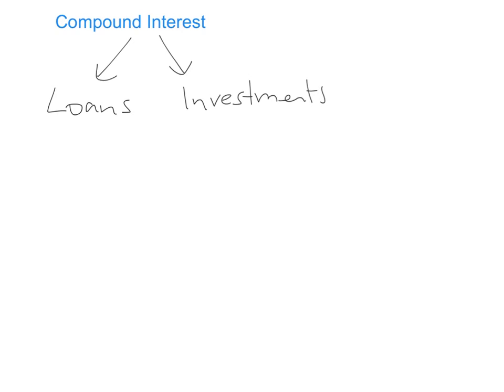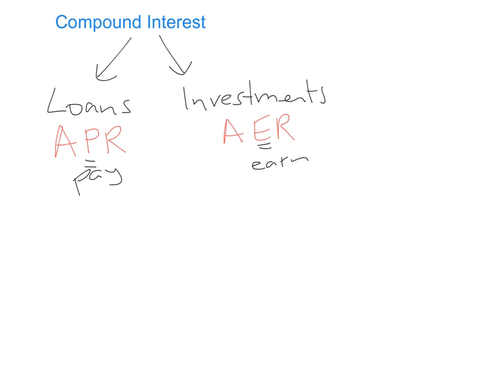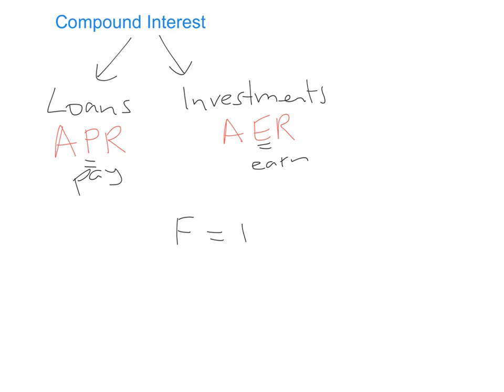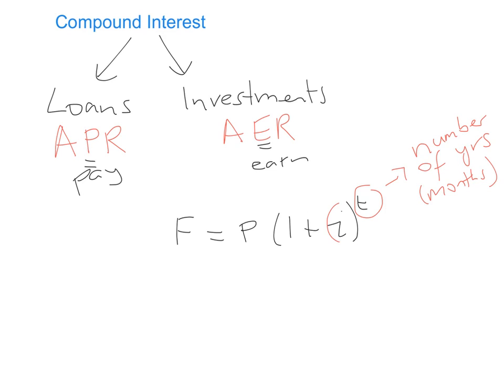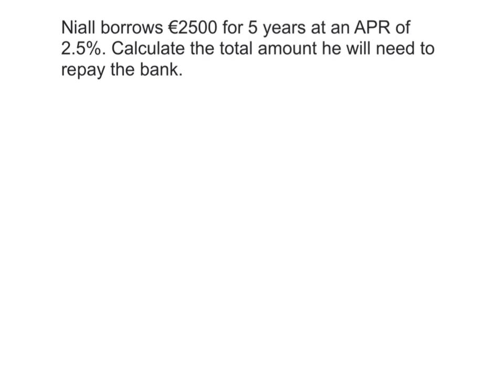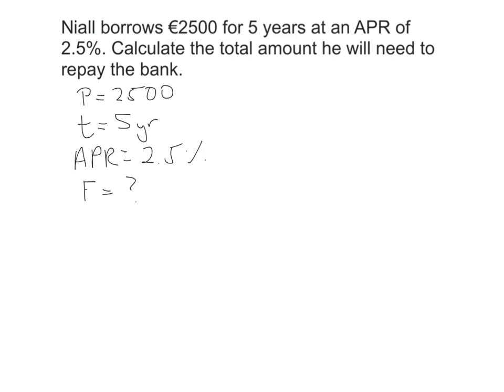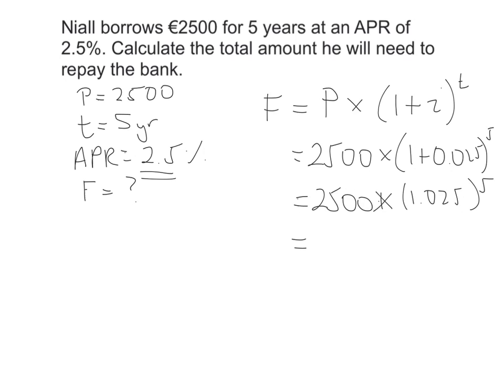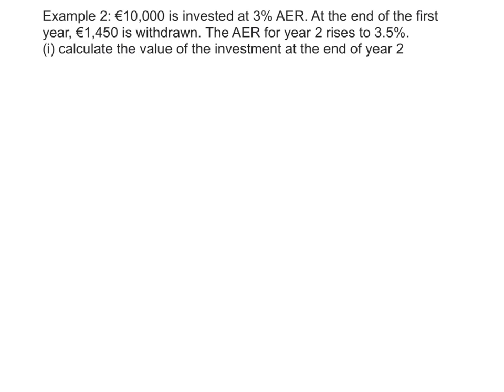Compound interest- Higher level JC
This video goes through
1. Compound interest formula
2. Calculating AER/APR given repayments/withdrawals
3. Working backwards to find principal amount